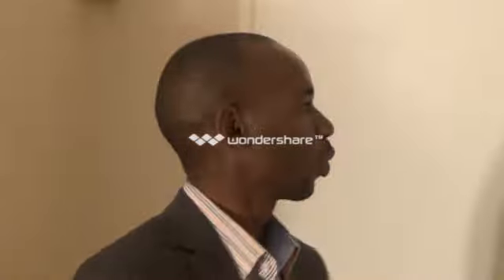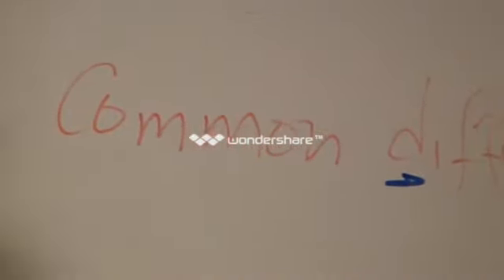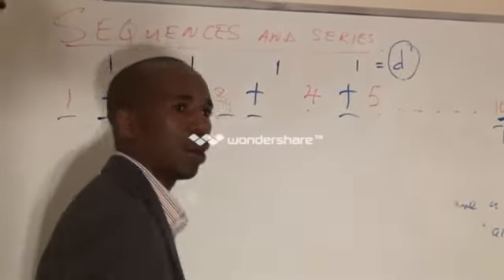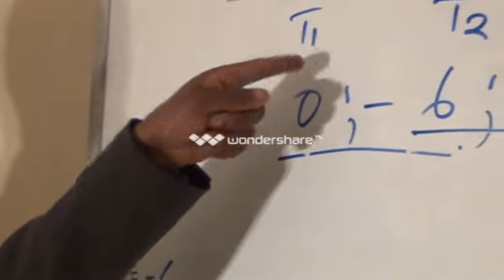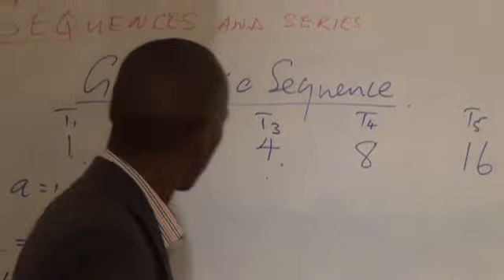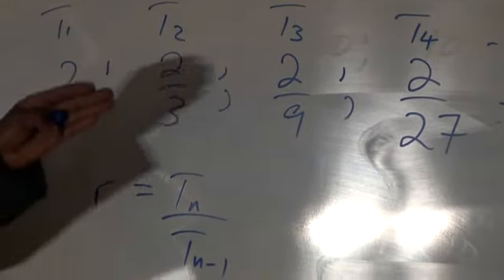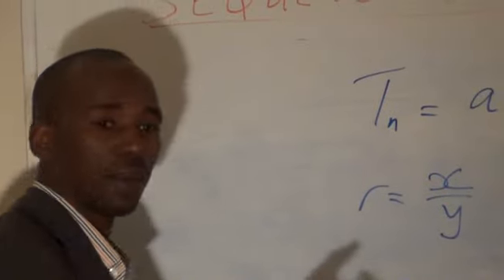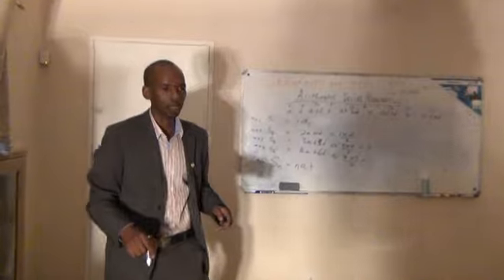Sequences and Series Matric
Full lesson Matric Mathematics grade 10,11,12 Sequences and Series